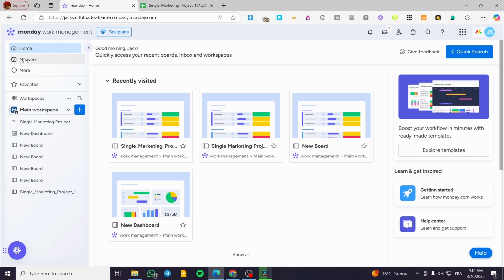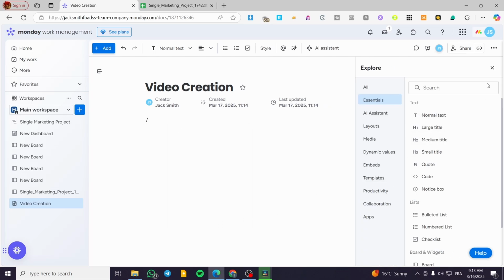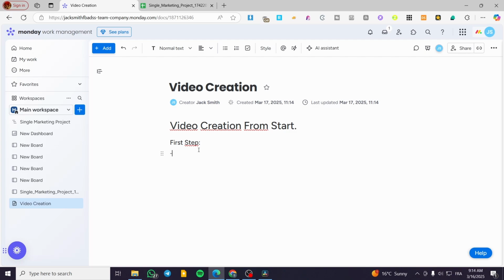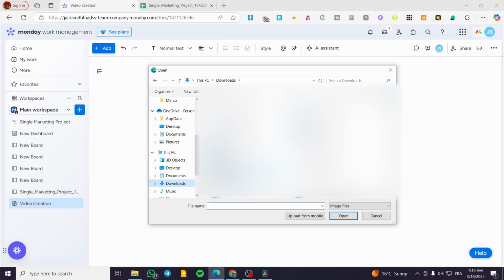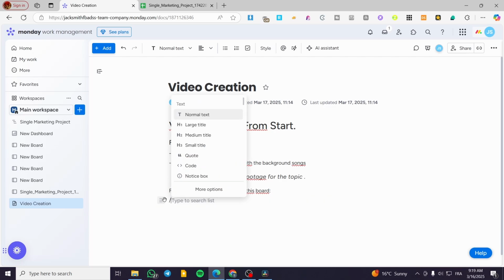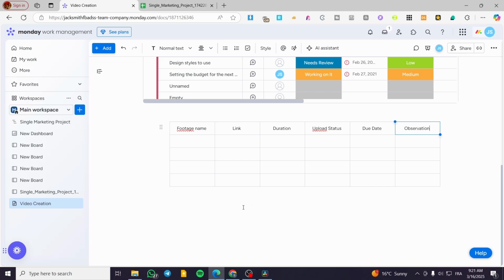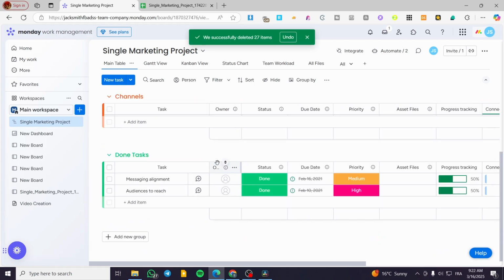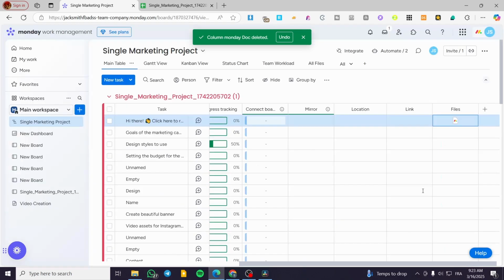Monday.com WorkDocs Tutorial | How to Use WorkDocs in Monday.com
If you are looking for a video about Monday.com WorkDocs Tutorial, here it is!